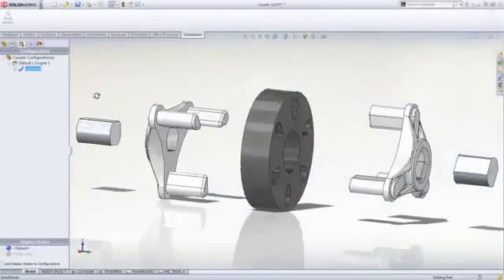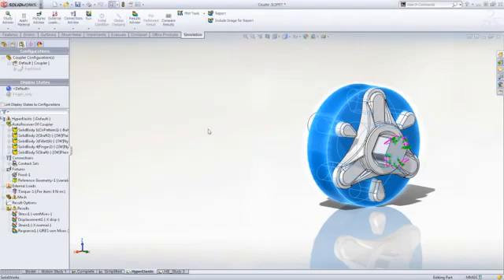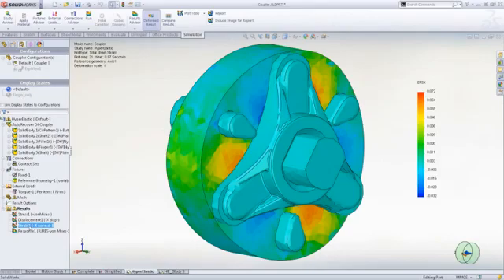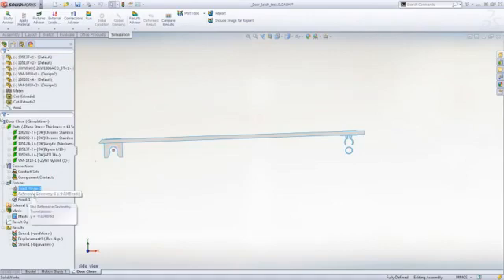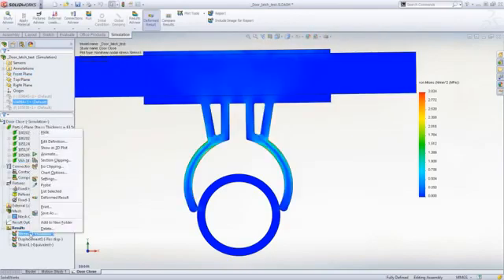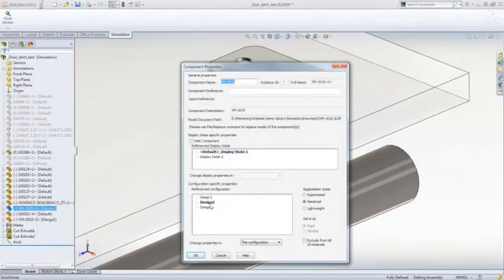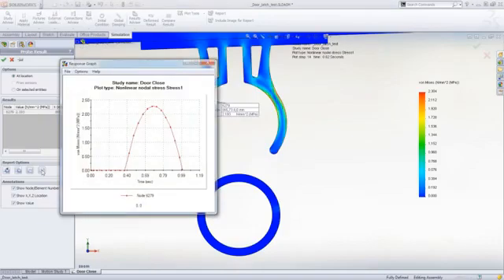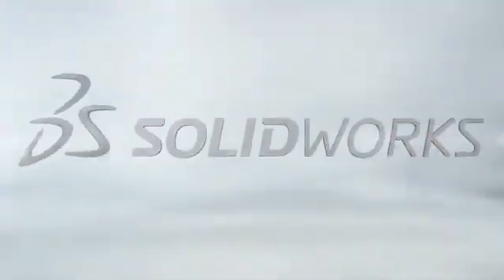Nonlinear Analysis with SOLIDWORKS Simulation Premium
SOLIDWORKS Simulation Premium gives you powerful tools to look at parts and material characteristics over time to gain insight into deformation and how your design will hold up. Fully integrated with SOLIDWORKS, you can examine parts, materials and operation to identify problems early and make changes seamlessly.